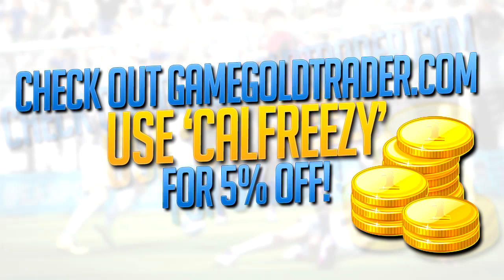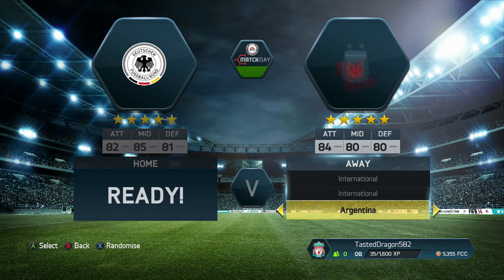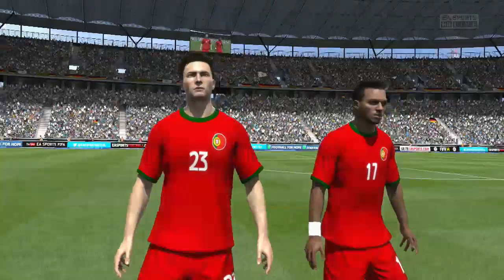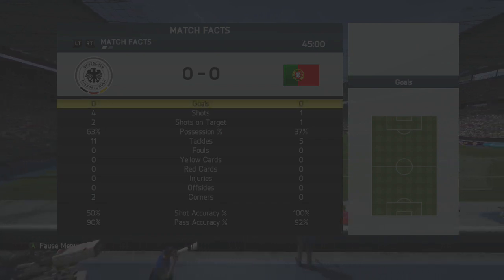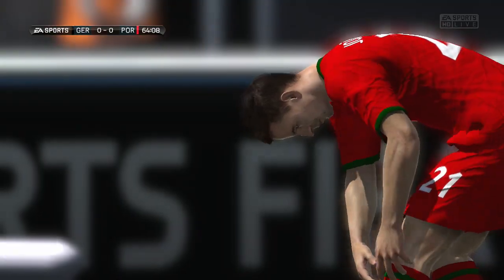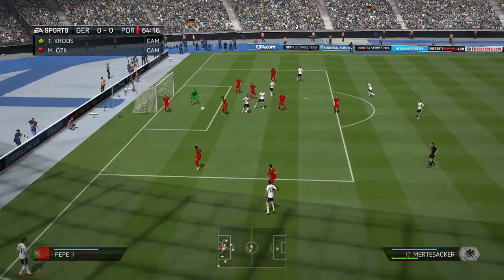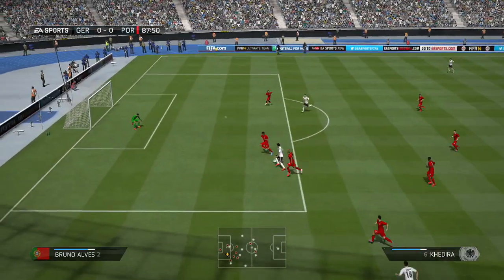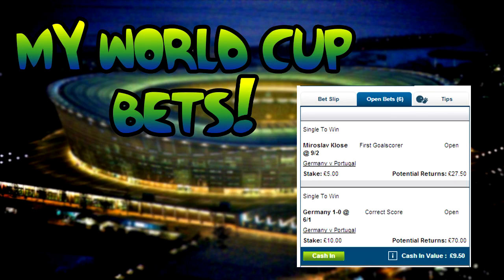EA WORLD CUP PREDICTOR! - EP 3 - GERMANY VS PORTUGAL!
What do you think the score will be? Can we smash 2000 likes?

Thanks,
Callum